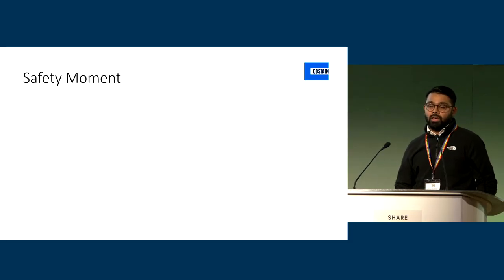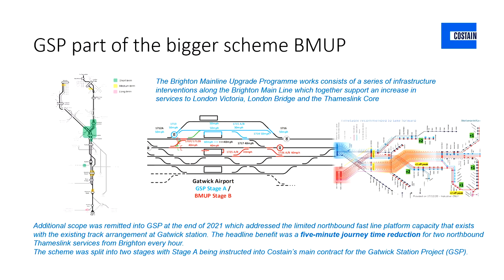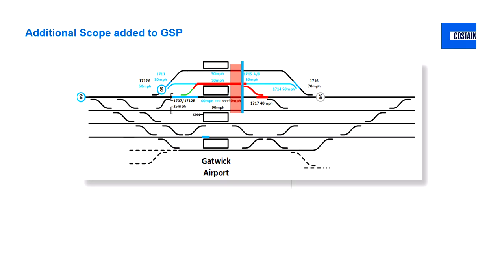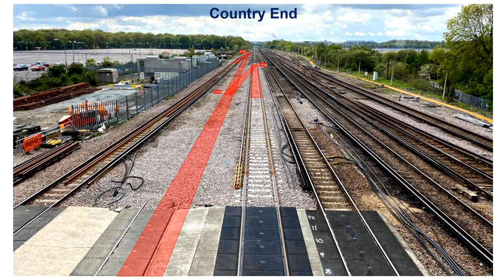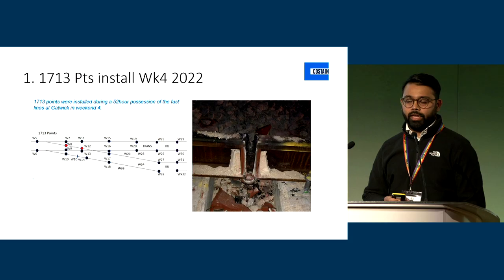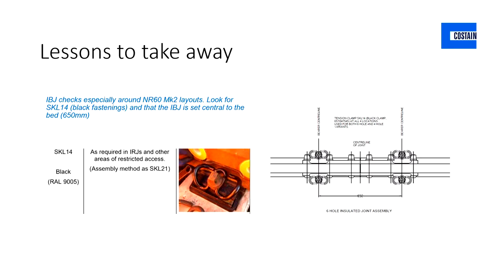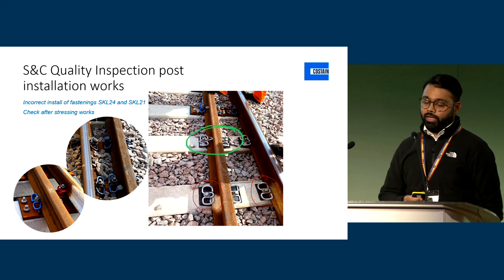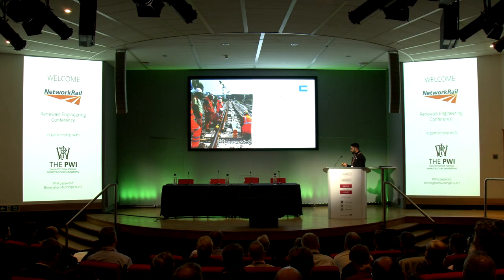Gatwick - Lessons learnt - Paul De Mello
Gatwick - Lessons learnt
Presentation from Network Rail renewals conference (Birmingham & Online)
7 December 2022